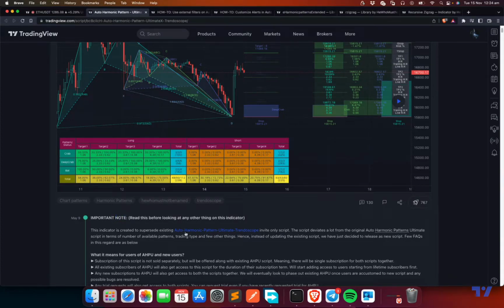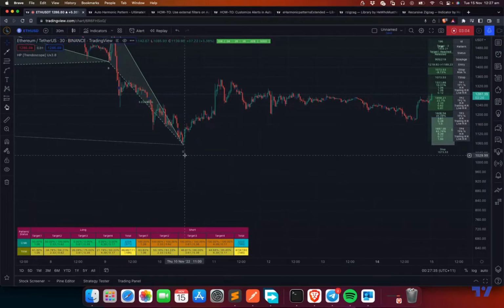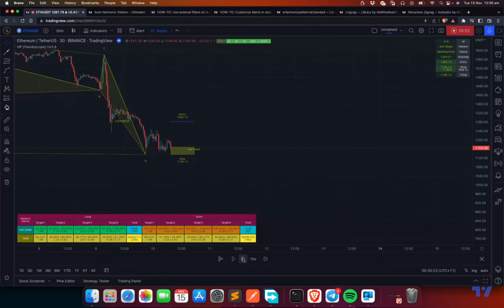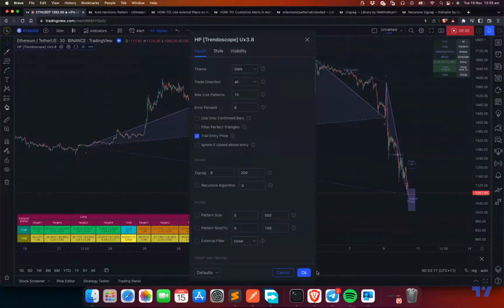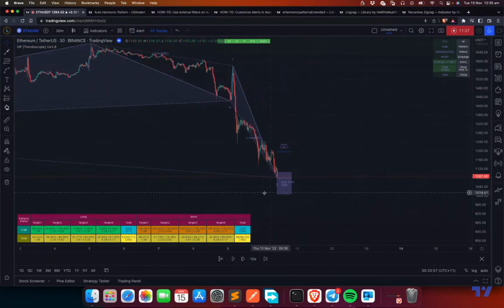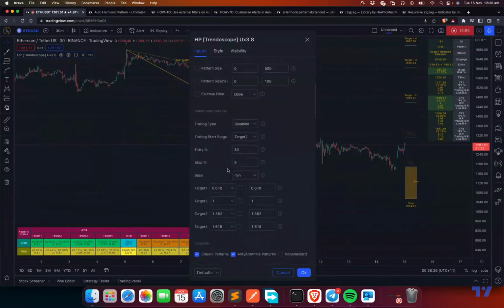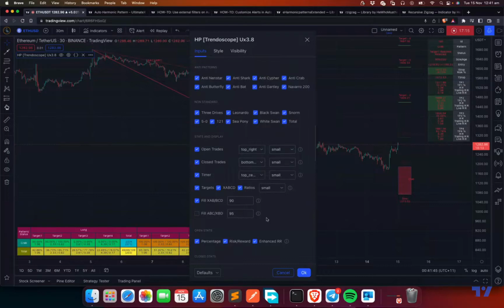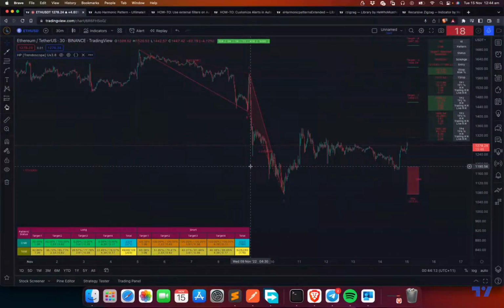HOW-TO: Auto Harmonic Patterns - UltimateX (Revised)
Hello Everyone,

Here is a video on detailed settings guide to invite only script - [url=

In this video, we discuss about:
* Few important settings and how to use them
* Few references to other tutorials for extended help

Also please refer to linked ideas about:
* How to customise alerts in Auto Harmonic scripts
* How to use external filters